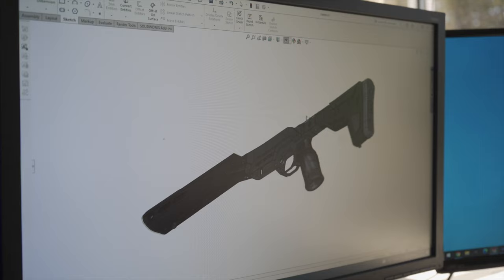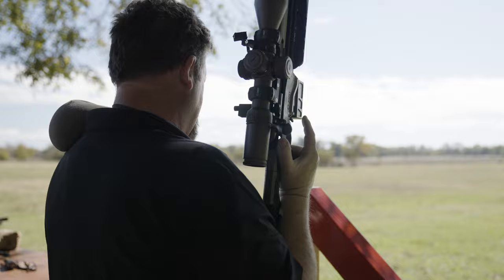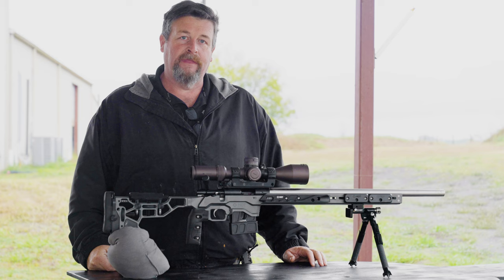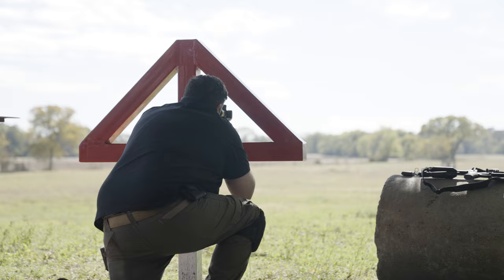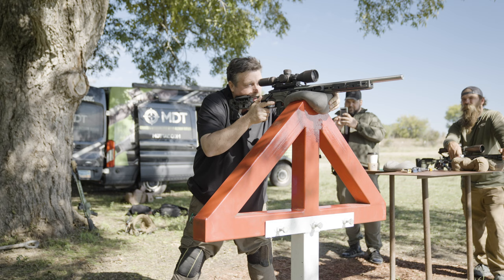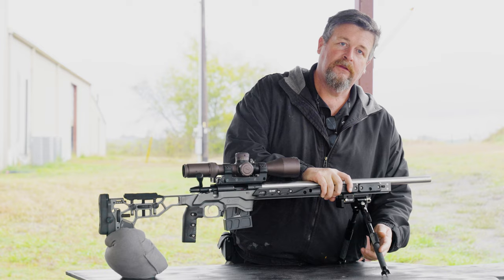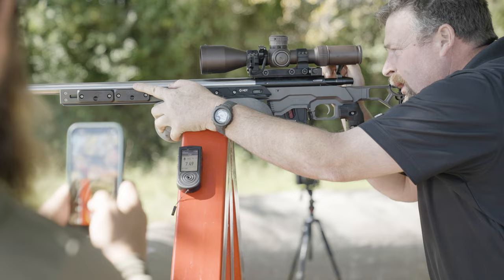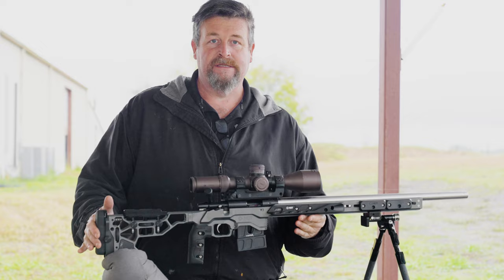Precision Rimfire Set Up | With MDT Pro Keith Baker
This is the Formula 1 of rimfire rifle builds. Keith explains his .22 from barrel to buttstock and details how he achieves speed and balance. He sets up his rimfire and centerfire the same so he consistently makes hits. Learn a trick or two that may change your thoughts about your rifle setup in this week's video.

▬ Social Media ▬▬▬▬▬▬▬▬▬▬▬▬

▬  About MDT ▬▬▬▬▬▬▬▬▬▬▬▬